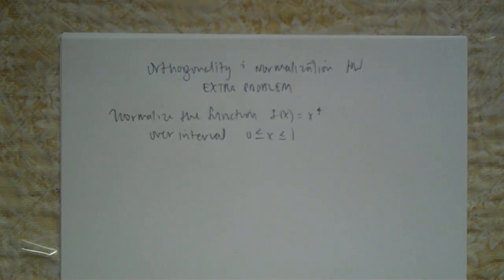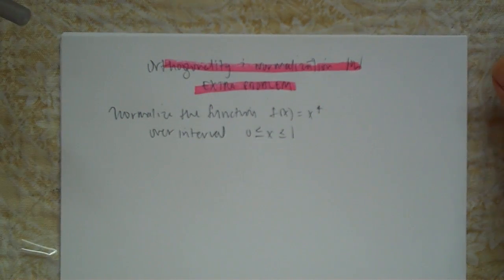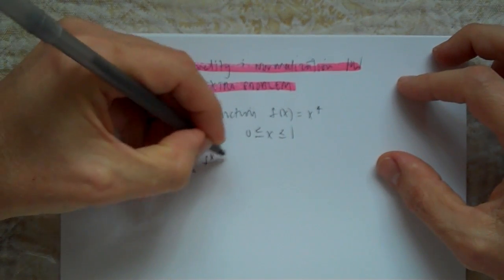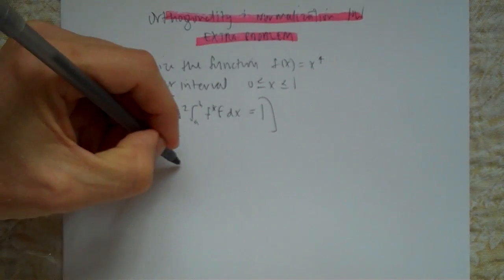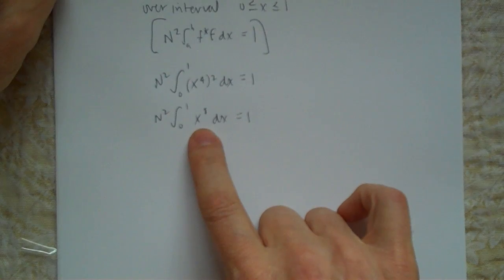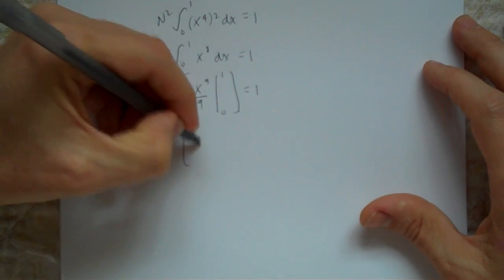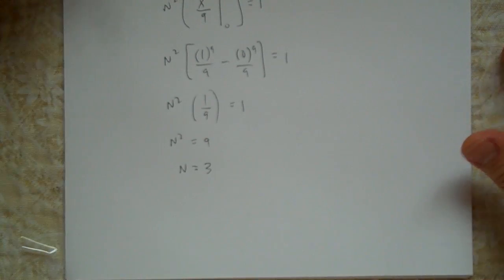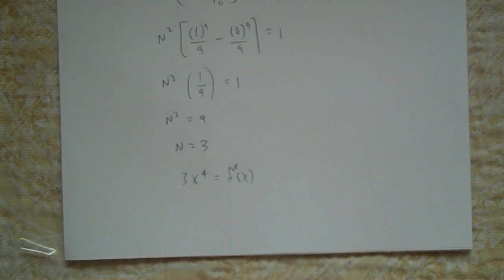Normalization of a simple function, f(x) = x^4 on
Normalization of a simple function